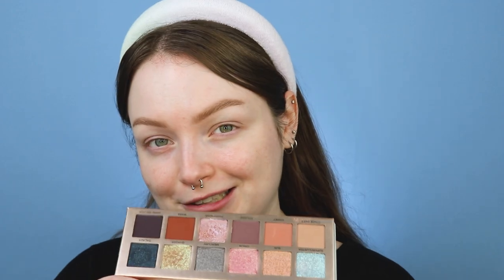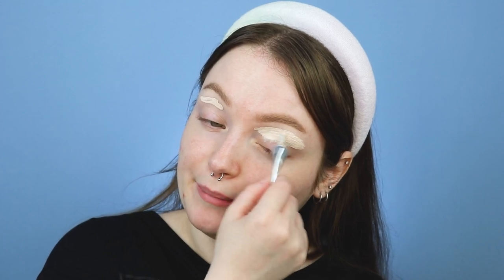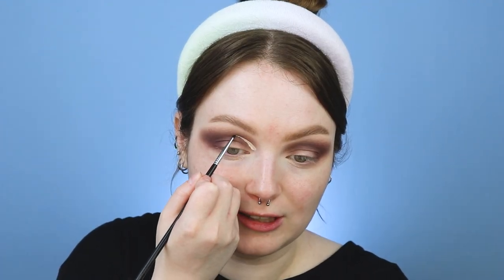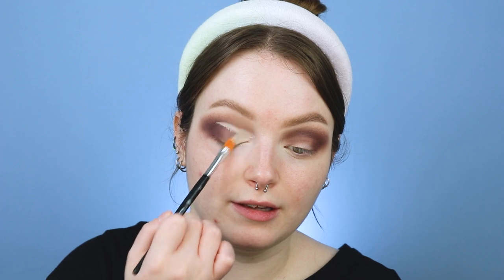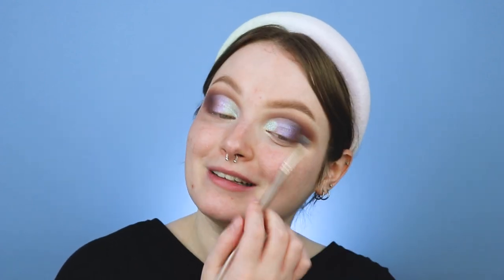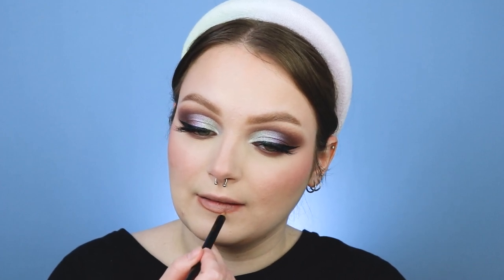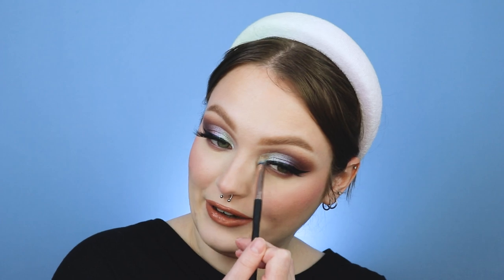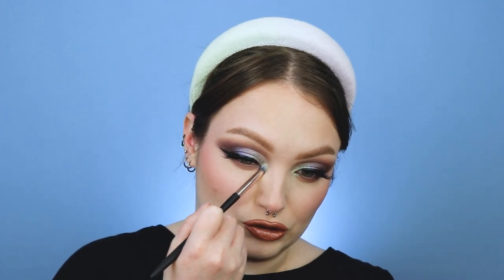BEST ABH PALETTE YET?! Anastasia Beverly Hills Cosmos Palette Review and Tutorial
Hi! Let's talk about the anastasiabeverlyhills Cosmos palette! Did you pick this one up?!

Anastasia Beverly Hills Cosmos Palette
Eye Primer
Lip Liner Mocha
Lip Gloss Guava

x Breyonna

Loreal True Match Super Blendable Foundation N0.5
NYX Cosmetics Wonder Stick Fair
One Size Turn Up The Base Butter Silk Concealer Fair 2
Laura Mercier Translucent Loose Setting Powder
Benefit Cosmetics Bronzer Hoola Lite
Juvias Place Blushed Duo Vol 4
ELF Cosmetics Dewy Coconut Setting Spray

Anastasia Beverly Hills Eye Primer
Colourpop BFF Liquid Liner Black (brush tip)
Urban Decay 24/7 Glide on Pencil Zero
Makeup Revolution 5D Lash Whip Mascara
Melt Cosmetics Lash Glue

Lawless Hold Up Soft Set Creamy Eyebrow Wax Light/Medium
ELF Cosmetics Ultra Precise Brow Pencil Neutral Brown

Anastasia Beverly Hills Lip Liner Mocha
Anastasia Beverly Hills Lip Gloss Guava

BLEND BUNNY COSMETICS - Code BREYONNA